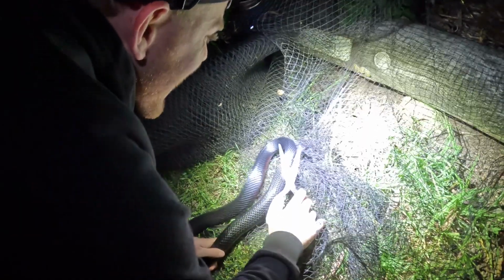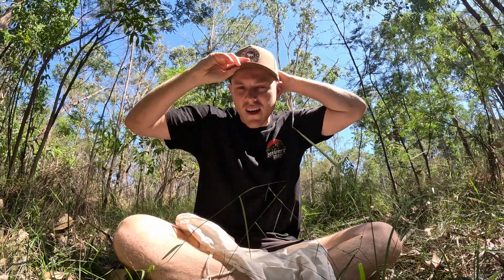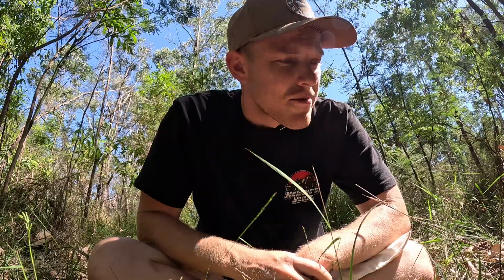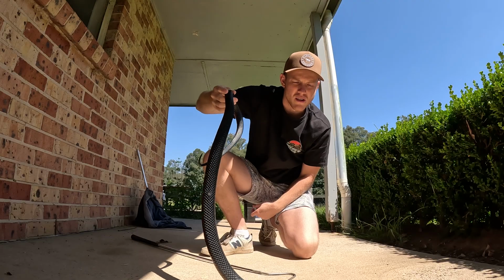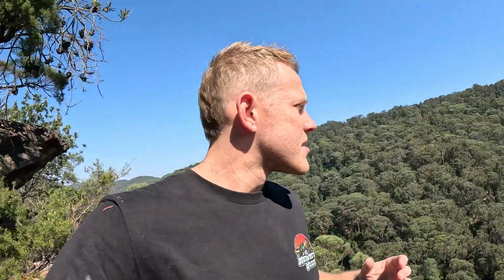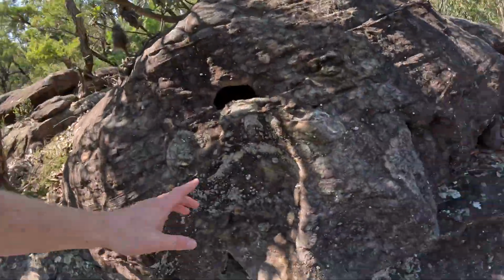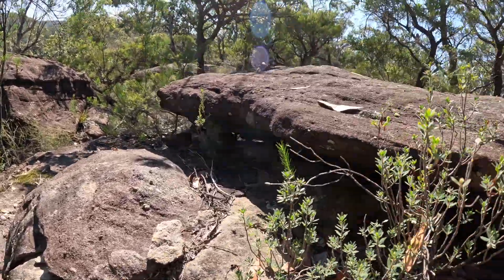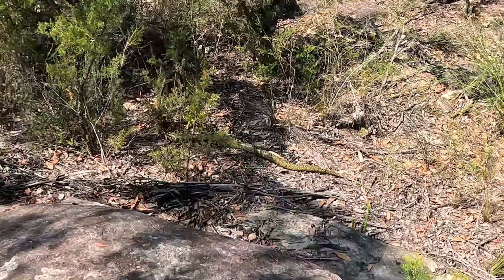THREE AUSSIE RESCUED REPTILES RETURN HOME | PYTHONS, LIZARDS & ELAPIDS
Come along and join me in one of my favourite episodes to date. In this episode we tackle yet another red-bellied black snake tangled in garden mesh. Rescue and rehabilitate and baby blue tongue skink after it had a rough start to life and return a hitch hiking diamond python back home.

RED-BELLIED BLACK SNAKE
The red-bellied black snake (Pseudechis porphyriacus) is a species of venomous snake in the family Elapidae, native to Australia. The red belly is one of eastern Australia's most commonly encountered snakes. It has glossy black upperparts, bright red or orange flanks, and a pink or red belly. It is not aggressive and generally retreats from human encounters.

Common in woodlands, forests, swamplands, along river banks and waterways the red-bellied black snake often ventures into nearby urban areas. It forages in bodies of shallow water, commonly with tangles of water plants and logs, where it hunts its main prey item, frogs, as well as fish, reptiles, and small mammals. The snake is a least-concern species according to the IUCN, but its numbers are thought to be declining due to habitat fragmentation and decline of frog populations.

EASTERN BLUE-TONGUED SKINK
Tiliqua scincoides scincoides, or eastern blue-tongued lizard, is native to Australia. It is unique due to its blue tongue, which is used to warn off predators. In addition to flashing its blue tongue, the skink hisses and puffs up its chest to assert dominance and appear bigger when in the presence of its predators such as large snakes and birds. The eastern blue tongue is ovoviviparous and precocial, meaning that its young are more developed and advanced at their time of birth. The eastern blue tongue can be found in suburban and urban areas, specifically in house gardens. As an omnivore, the blue tongued skink has a diet that consists of plants, fruits, insects, and other reptiles.

DIAMOND PYTHON
The diamond python (Morelia spilota spilota) is a subspecies of carpet python (Morelia spilota). The diamond python is a medium to large snake, found in coastal areas and adjacent ranges of south-eastern Australia. It is the most southerly occurring python in the world and is found at higher altitudes than any other species of Australian python. It is quite variable in colour and pattern, typically being predominantly dark olive to black in colour with most dorsal scales having a yellow (or cream) spot in the centre). Along the body and tail are numerous clusters of yellow or cream scales that form "rosettes" that look a bit like diamonds. The underside is white, cream or even yellowish in colour, although it is often spotted with black.

The diamond python is typically inoffensive by nature and generally reluctant to bite. This python is an ambush predator with large territories that often overlap. It moves around these territories seasonally to occupy well camouflaged positions in the warmer months and brumate in the winter months. Females have ranges up to 50 ha (120 acres); males may occupy areas almost twice as large. The diamond python is often active during the day and on warm nights, although a lot of its time is spent waiting in ambush for passing prey. M. s. spilota constricts and suffocates its food items, and preys on lizards, birds, and mammals as large as possums.